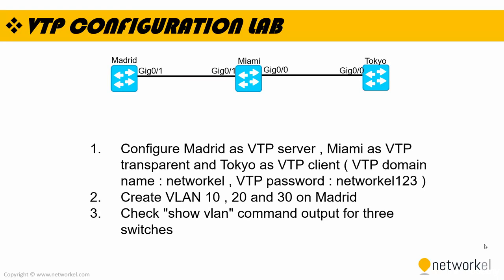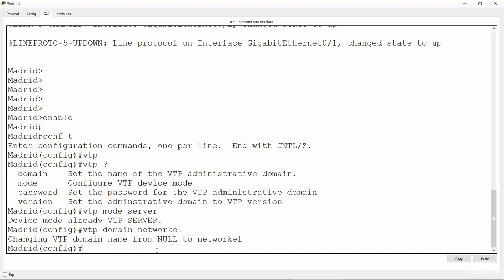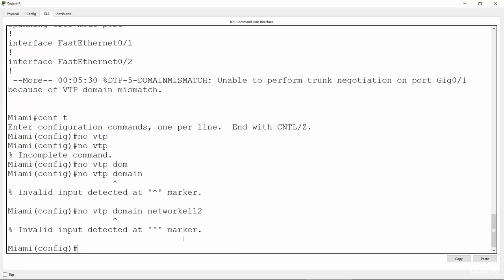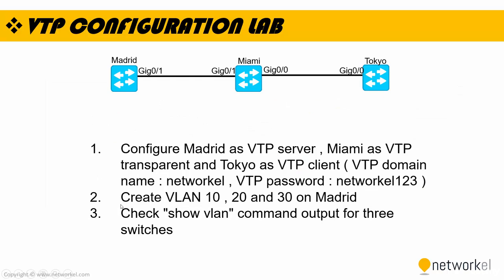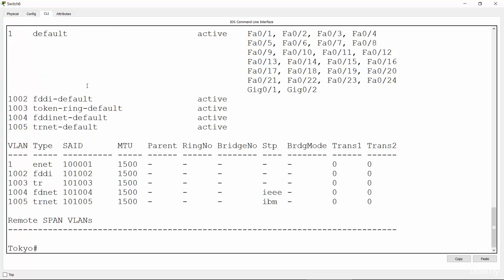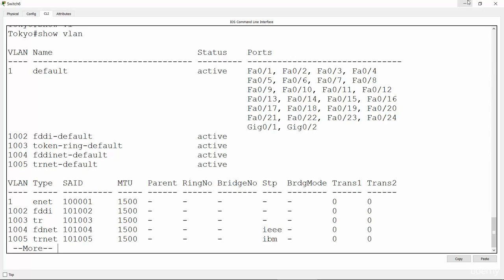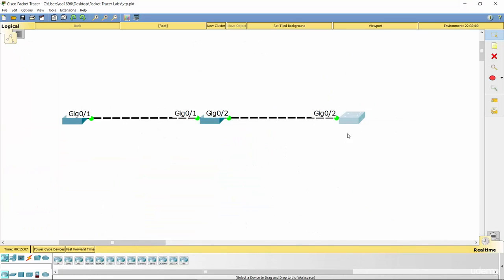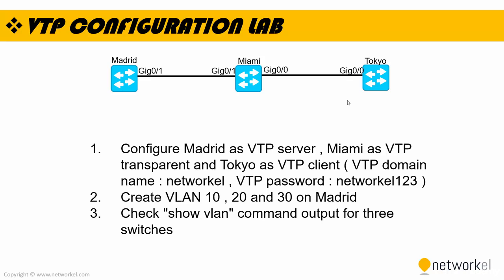VTP Configuration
Packet Tracer Labs  Configuration Exercises For CCNA Exam